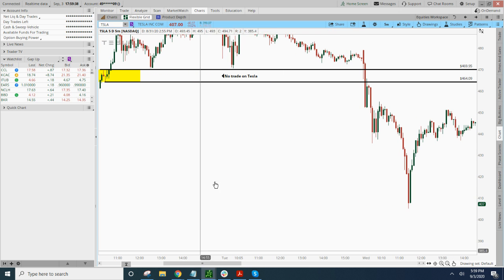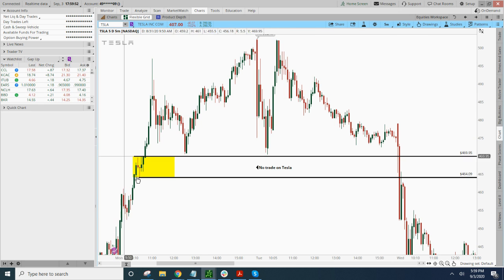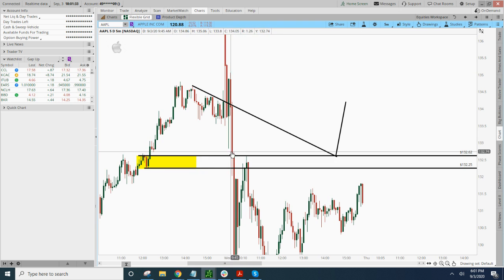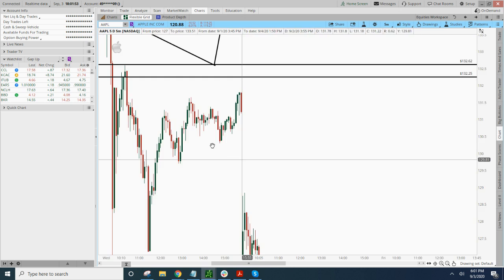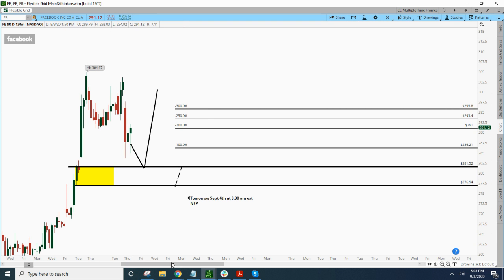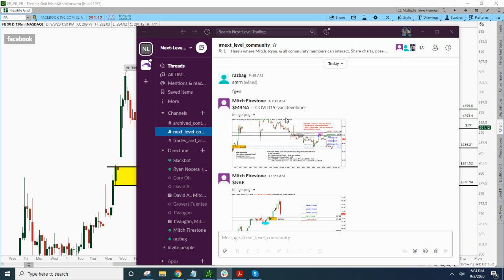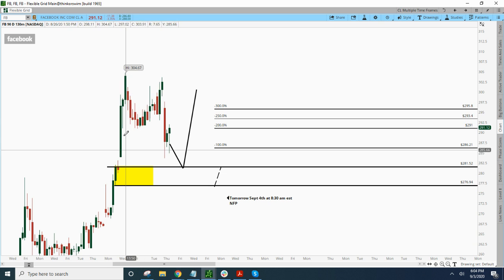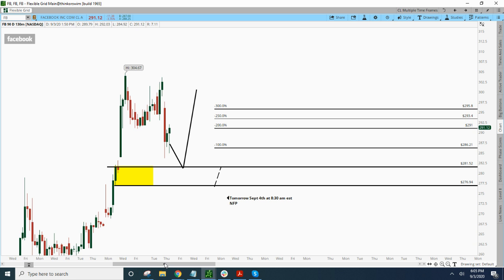How I avoided the TSLA /Apple drop and you can too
Check Out our 5 easy videos on becoming Zero to Profitable with in 60 days with trading go

Book your Show Me The Money Call Here

Ryan